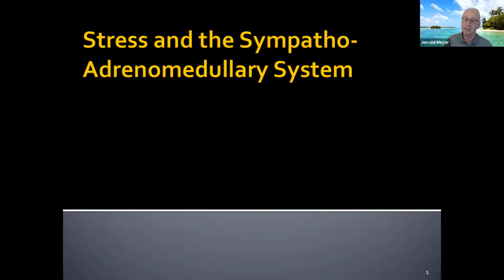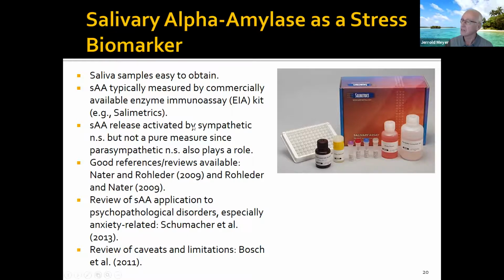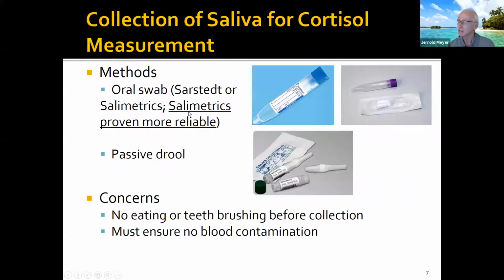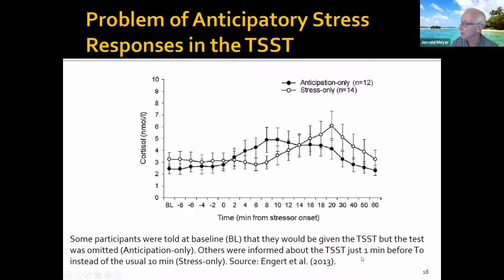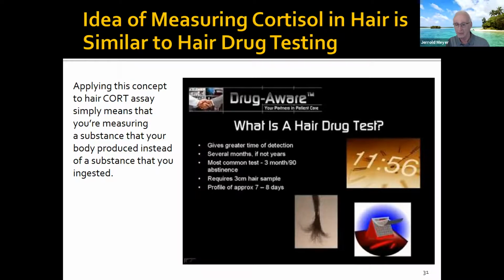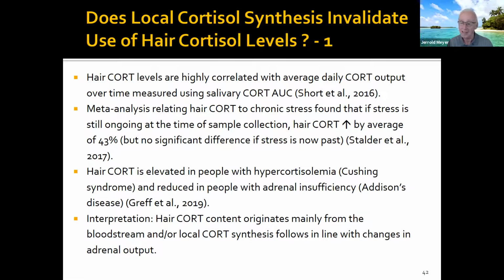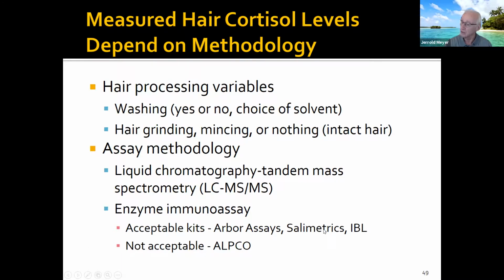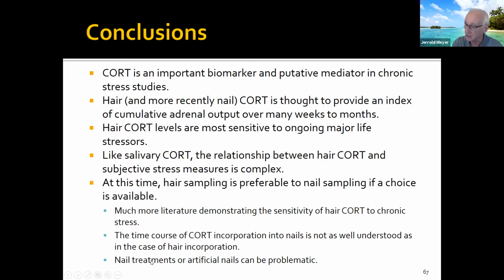Stress Biomarkers Workshop Summer 2021 - June 28 Afternoon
HPA axis and acute stress - Dr. Jerry Meyer
HPA axis and chronic stress – Cortisol measurement in hair and nail samples - Dr. Jerry Meyer
Questions - Dr. Jerry Meyer